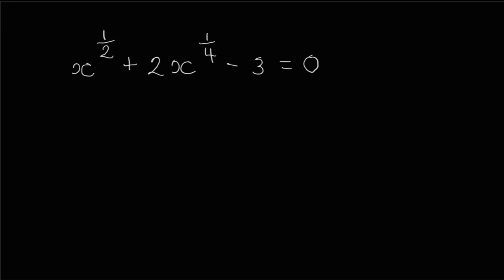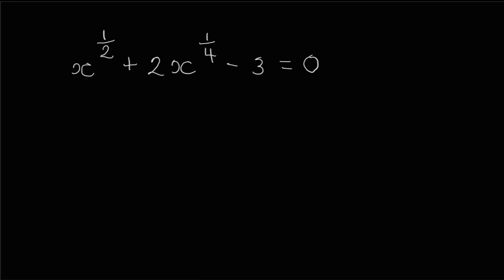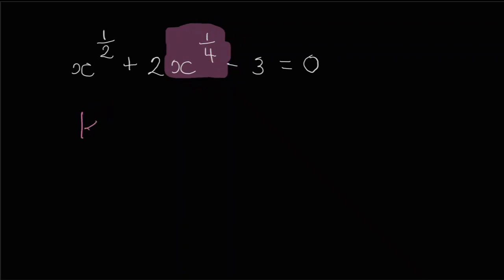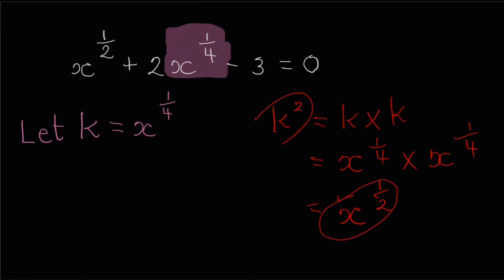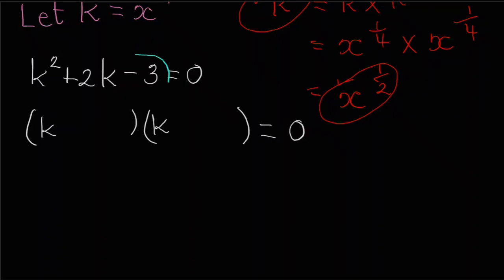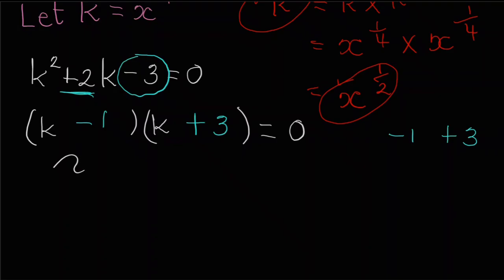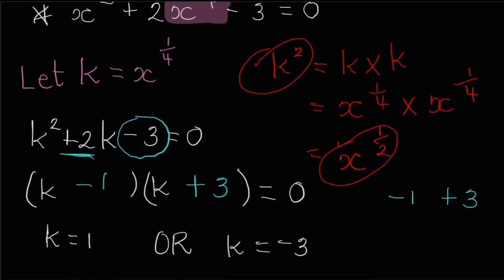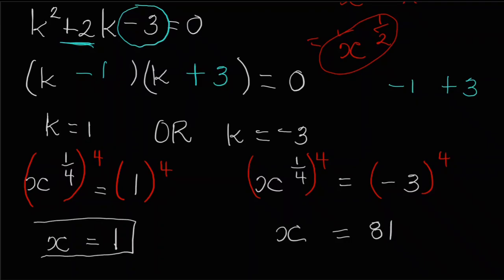The K-Method Grade 11 - Question 1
This video covers an example based on the K-Method and explains when to use this method.